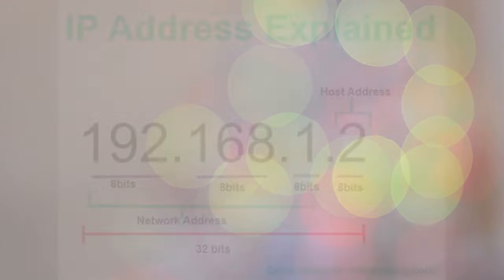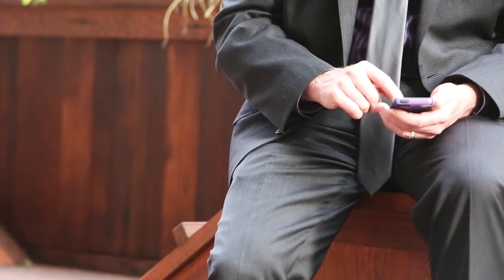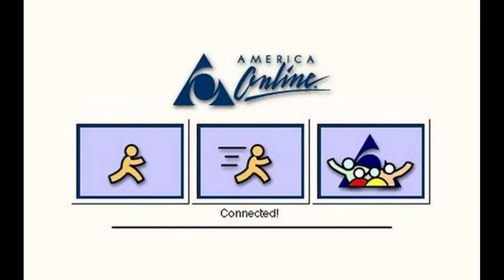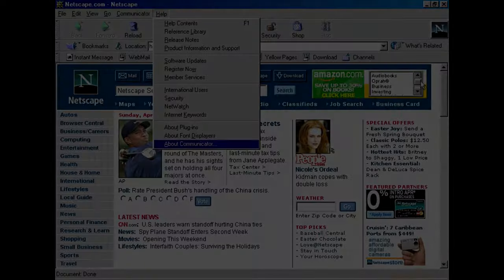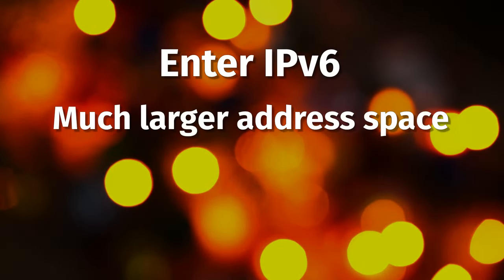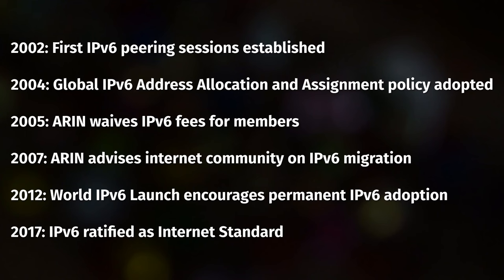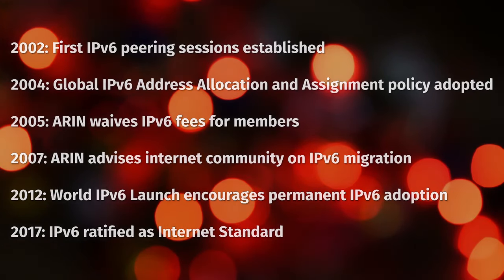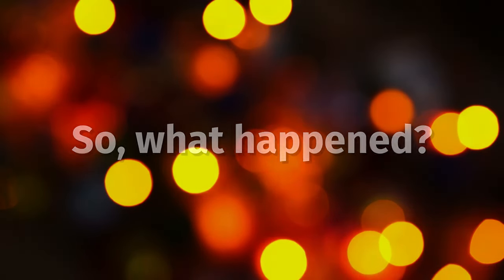Whatever Happened to IPv6 ?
If IPv6 was such a big deal, why so slow to adopt? I did a little research!

Links:

IPv6 may already be irrelevant argues APNIC chief scientist • The Register  (get more sources and consolidate)

IPv6 Adoption: Where Are We? 2024 Updated - IPXO

5 reasons why the adoption of IPv6 takes so long - Excentis

What is IPv6, and why is adoption taking so long? | Network World